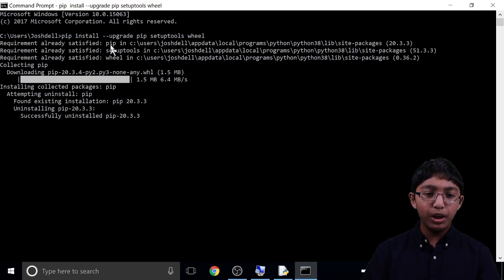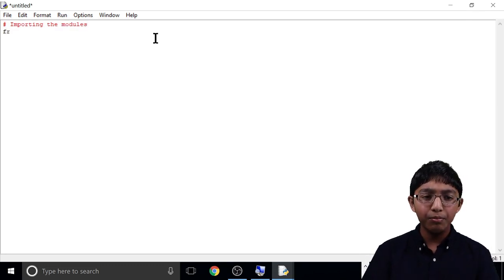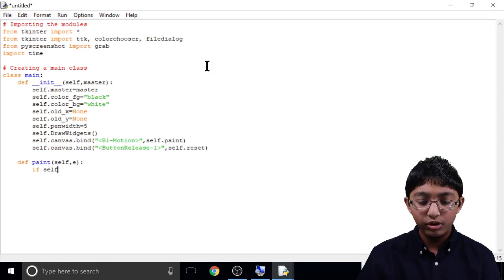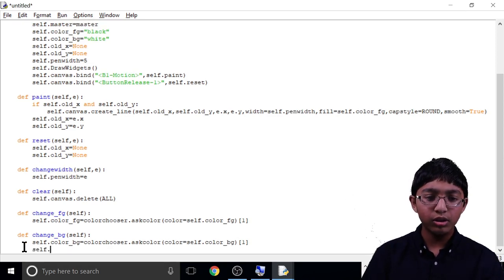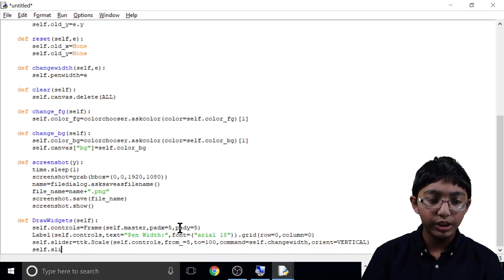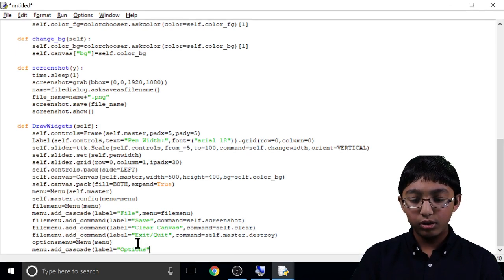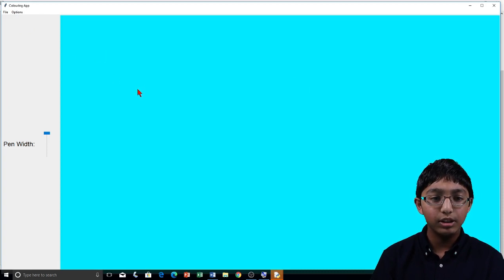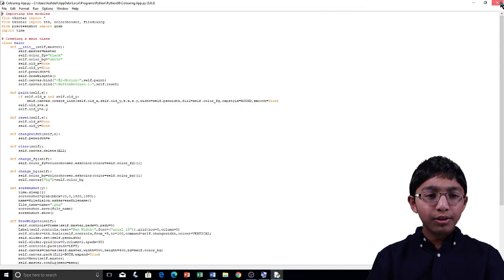Python - How to Program a Colouring App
VIDEO DESCRIPTION
In this video, I will be showing you how to program a fully functional colouring app. We will be using the tkinter module, the pyscreenshot module and the time module.
SECTIONS OF THE VIDEO
Introduction to the Colouring App: 00:00 to 00:37
Opening Command Prompt: 00:37 to 01:05
Typing Commands into Command Prompt: 01:05 to 03:28
Opening Python From the Windows Programs List: 03:28 to 03:57
Showcasing the Colouring App: 03:57 to 06:44
Programming the Colouring App: 06:44 to 33:21
Saving the Program: 33:21 to 33:40
Showcasing the Colouring App After Programming It: 33:40 to 39:40
Showing How to Open the Saved Screenshot: 39:40 to 41:34
Conclusion to the Video: 41:34 to 42:09